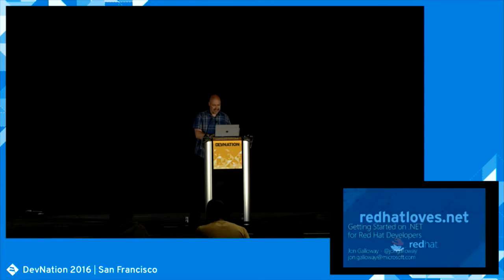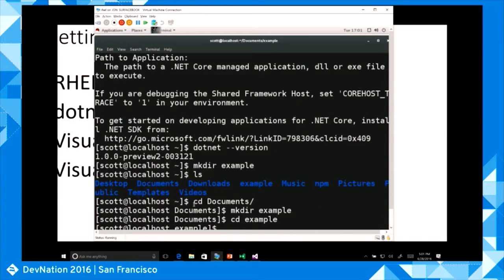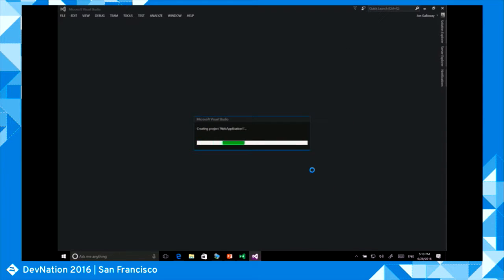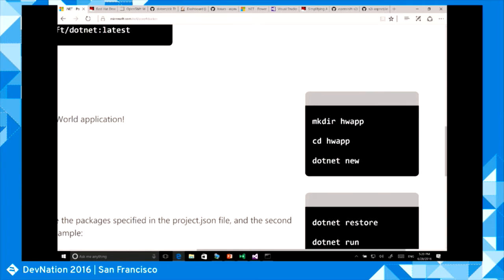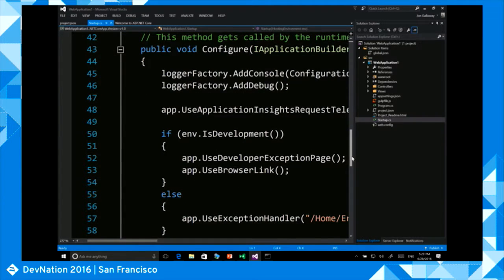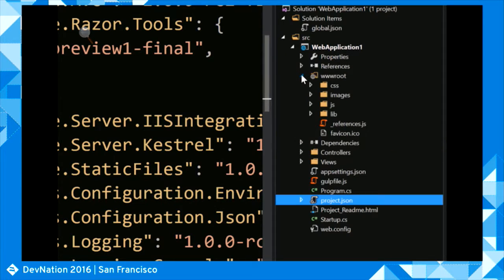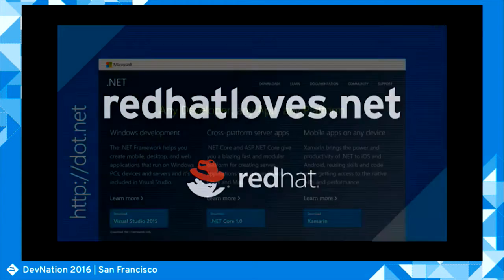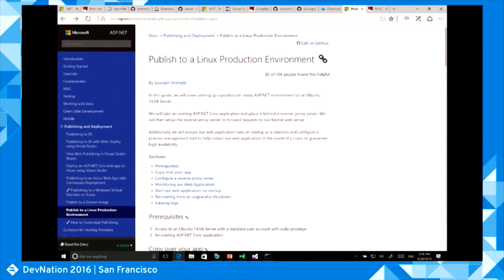Getting started on .NET for Red Hat Developers (Jon Galloway & Scott Hunter)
C# is a modern, advanced general-purpose programming language and is now fully open source and supported on Linux. In this session, you'll learn how to be productive with the new, modern C# on Linux. See what it's like building high performance web workloads in ASP.NET. Learn about the tooling support available to you, including how to configure your favorite editor. Check out the improved DevOps flows enabled by the full stack app, local deployment, and native compilation. And more.